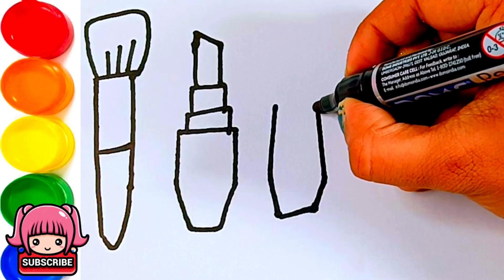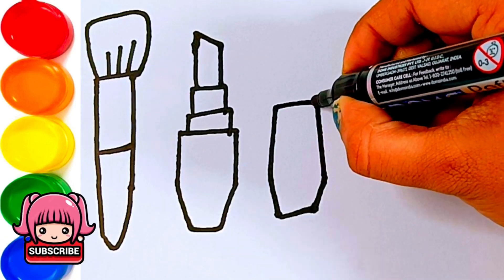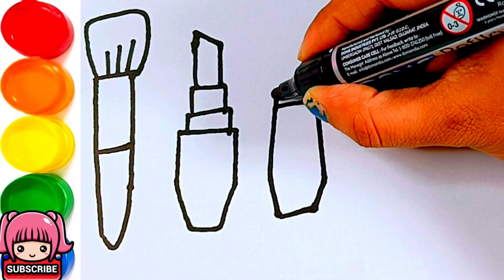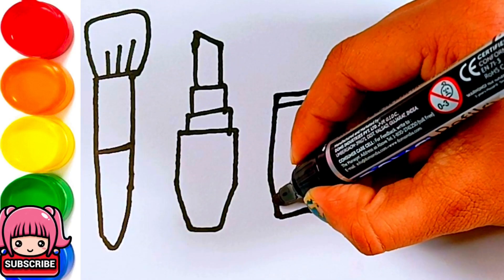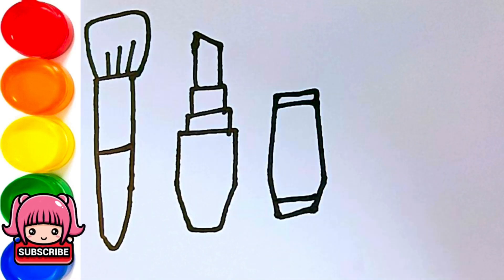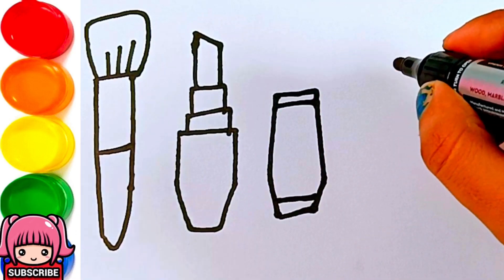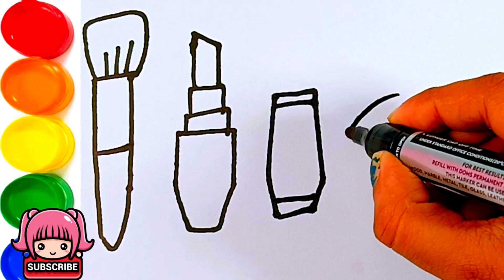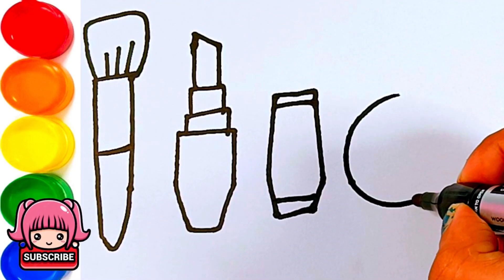Easy Cute Makeup drawing painting colouring for kids and toddlers | ABCD rhymes song for kids